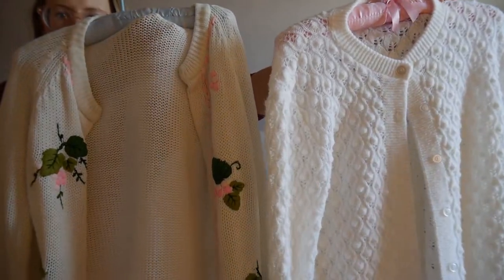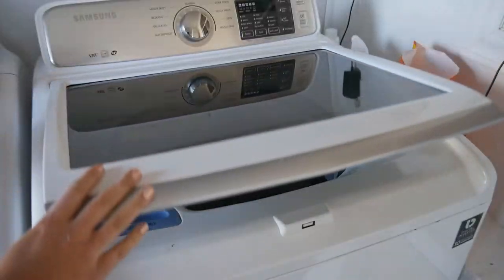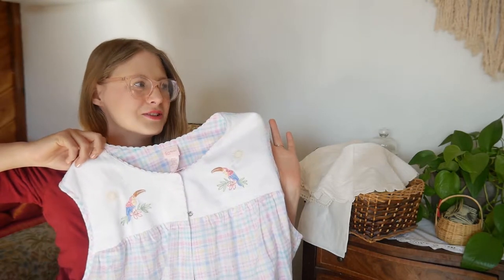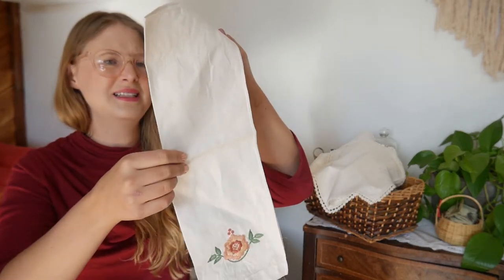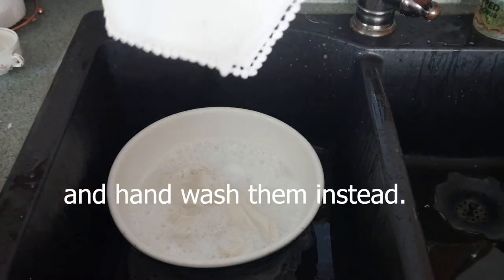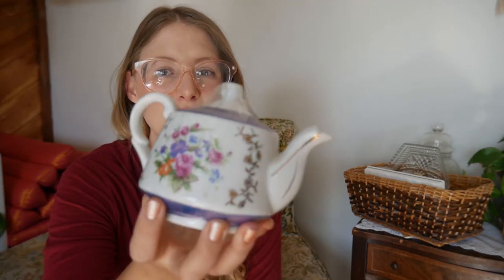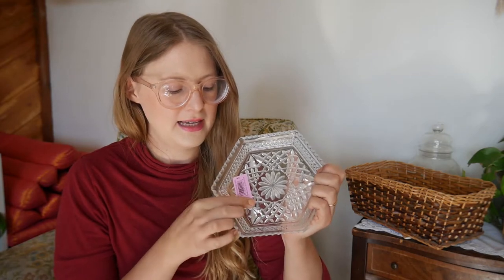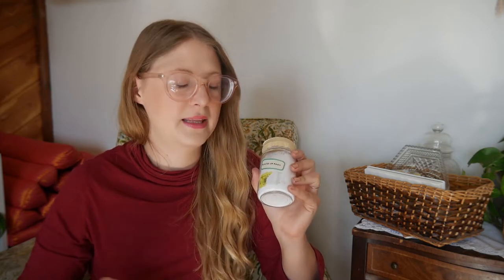How I clean my Thrift Store Finds | with Natural and Earth Friendly Products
I have a couple of videos showing how I clean with non toxic supplies, but I thought it would be helpful if I shared how to do the same with my thrifted finds.